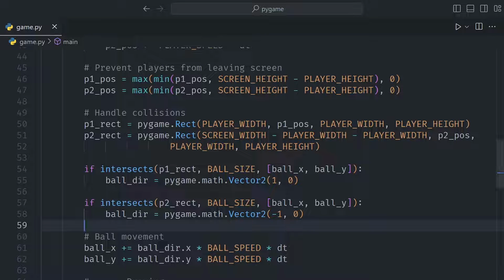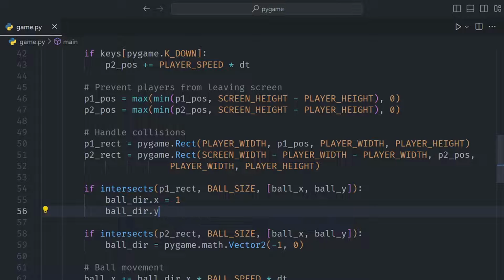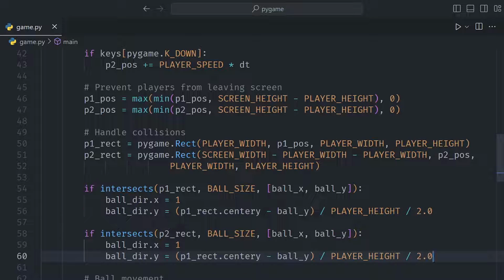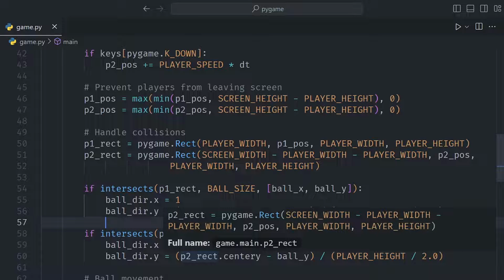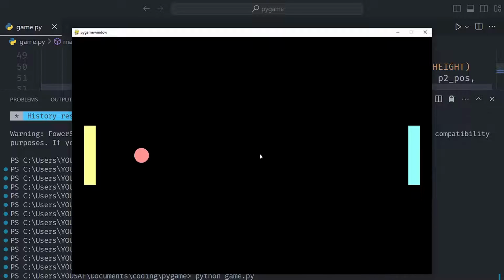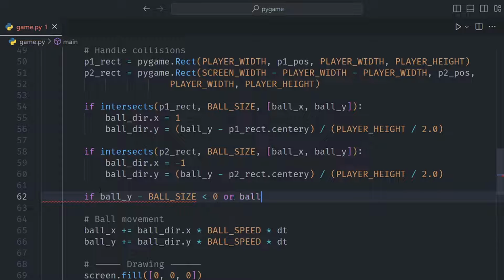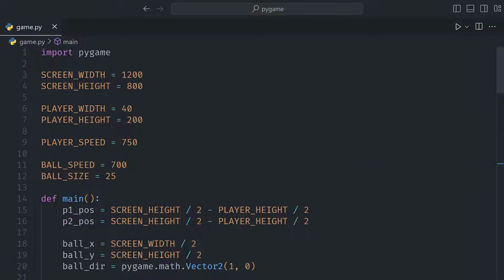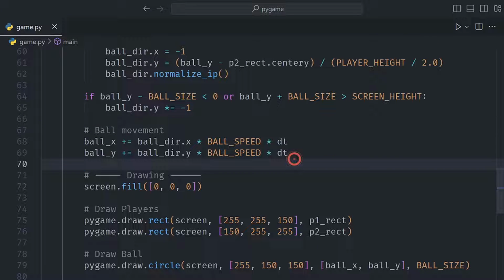Python Pong: Ball Direction on Player Impact! 🏓🔄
🔄 Prepare to take your Pong game to the next level! 🚀 In our latest Pygame tutorial, we're introducing a touch of realism by teaching you how to make the ball change direction dynamically based on its impact on the players. Get ready for a more immersive and challenging Pong experience!

🏓 What's in Store:
1️⃣ Dynamic Ball Impact: Learn the art of coding as we guide you through making the ball react realistically to player collisions.
2️⃣ Realism Unleashed: Delve into the code to understand how to simulate a lifelike gaming experience by adjusting the ball's trajectory on impact.
3️⃣ Code Breakdown: We'll dissect the code step by step, making complex concepts accessible to coders of all levels.

💻 Whether you're a seasoned developer or just starting your coding journey, this tutorial is packed with insights to enhance your Pong game!

Let's bring a touch of realism to our Pong game! 🚀✨